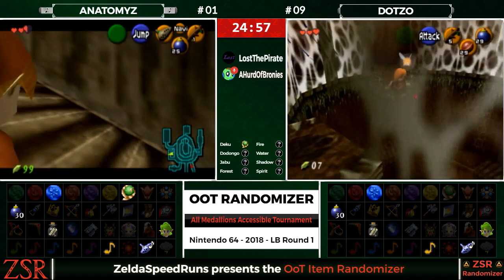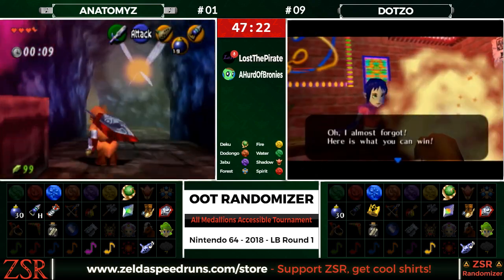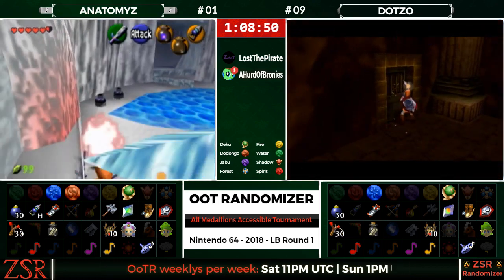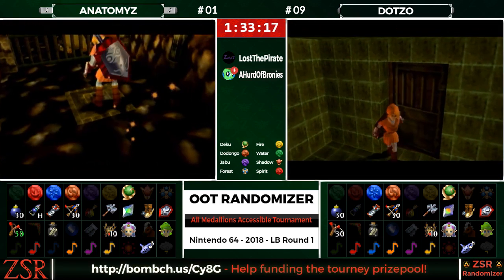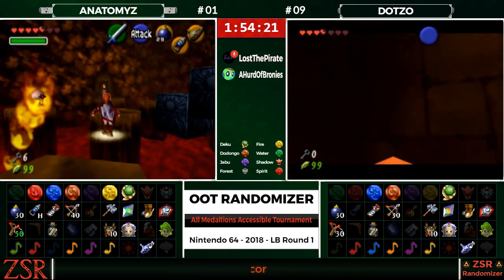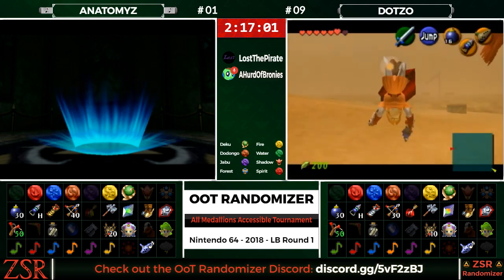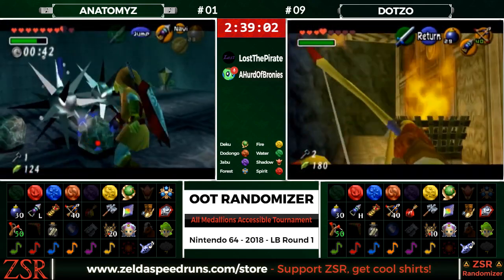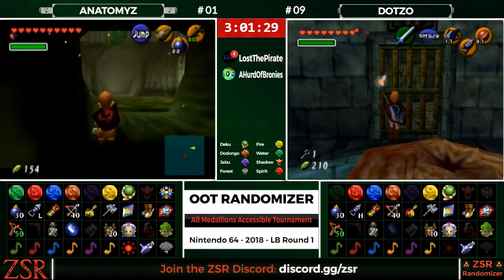OoT Randomizer Tournament: LB Round 1 - atz vs. dotzo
OoT Randomizer Accessible Tournament Fall 2018
Live on ZeldaSpeedRuns